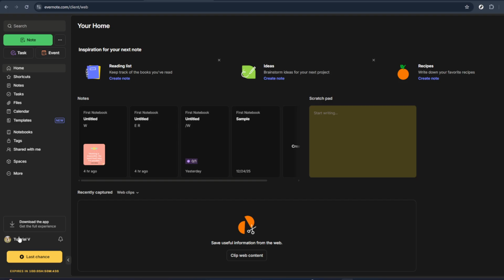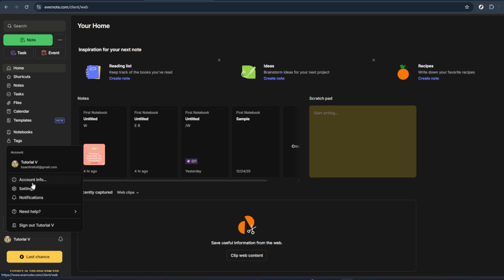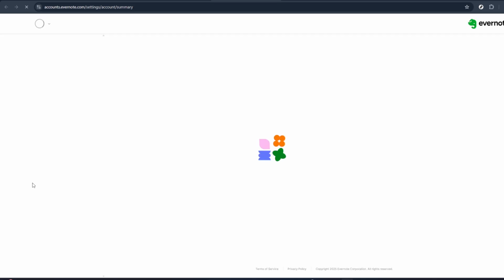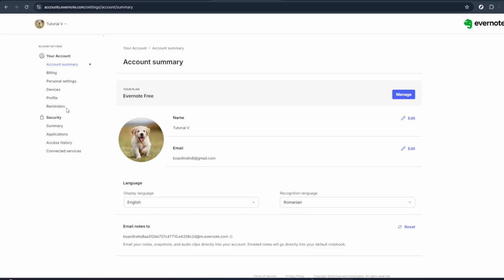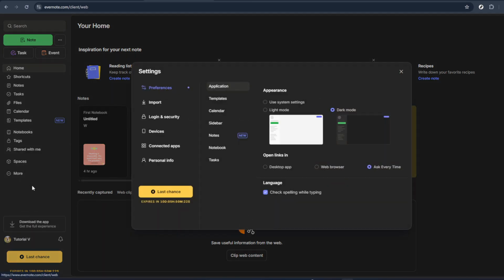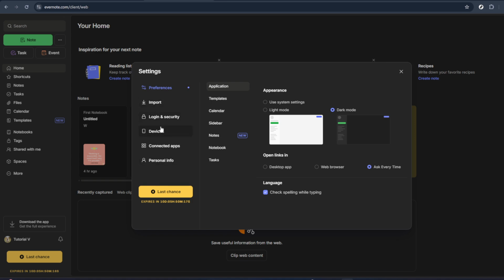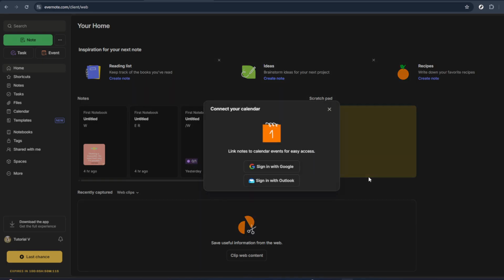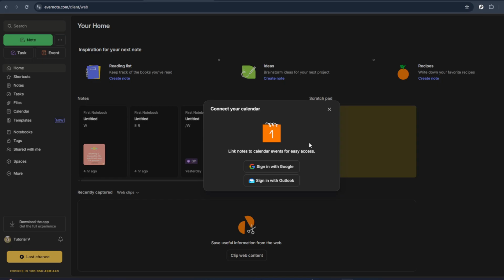How to Connect Calendar on Evernote | Easy 2026 Guide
In this video, you’ll learn how to connect your calendar on Evernote, syncing your events and tasks so you can manage your schedule and reminders all in one place.